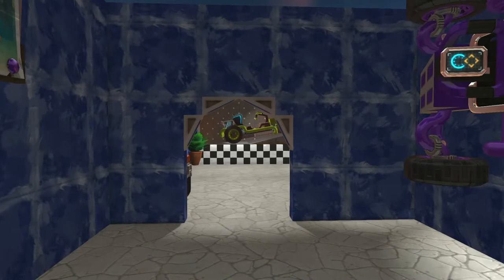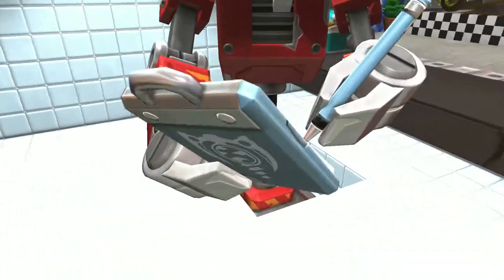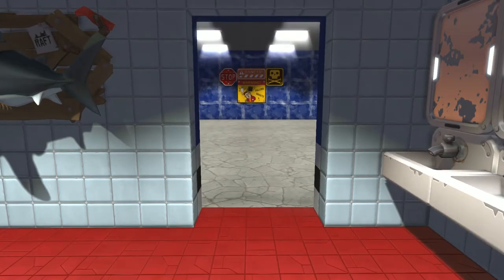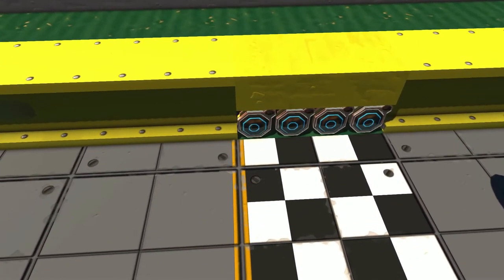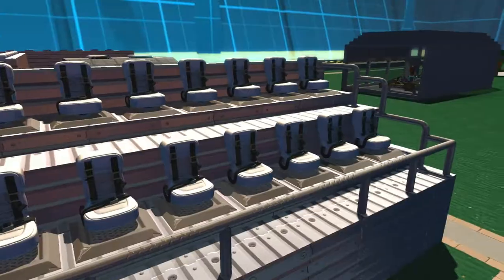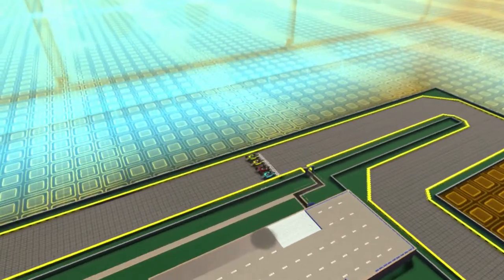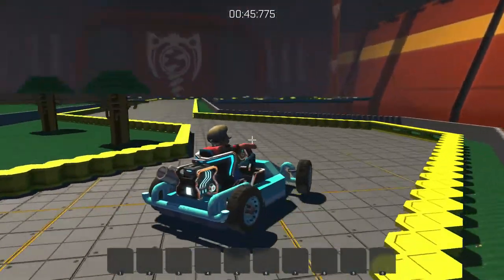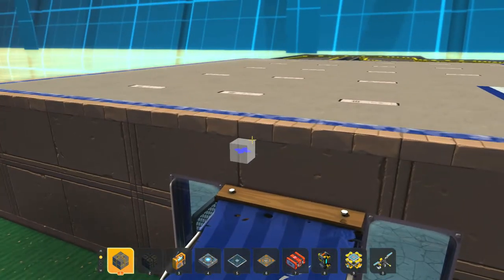I made my own Go Kart track!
I've been obsessed with making challenges in scrap mechanic. These take a long while to make, I hope you like it!

More about Scrap Mechanic:
Tool up and enter the creative paradise of Scrap Mechanic! Build fantastic machines, go on adventures with your friends and defend against evil Farmerbots in this imaginative multiplayer survival sandbox. With Scrap Mechanic’s powerful creation tools you can engineer your own adventures!

Survival Mode!
In Survival Mode mechanics explore a dynamically generated open-world environment filled with enemies, treasure and dangerous robots! Team up with friends and build bases to protect yourself and your valuables. The most creative will survive!

Challenge Mode!
Put your imagination to the test in the Master Mechanic Trials, an amazing roster of 40 fun and testing challenges which every wannabe mechanic should master before embarking on the wide-open world. Plus create your own challenges and share them with friends!

Creative Mode!
Choose from over 400+ building parts and create a transforming vehicle, a walking house or anything you and your friends can imagine! Scrap Mechanic mod support offers an easy way to download over 1000+ new player made building parts for your creations!